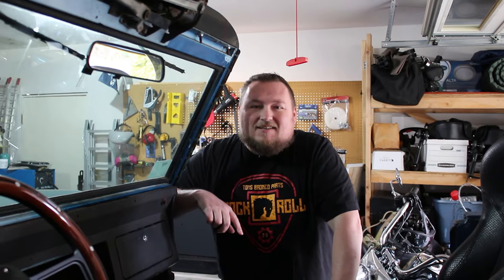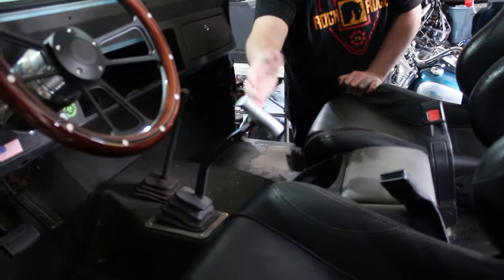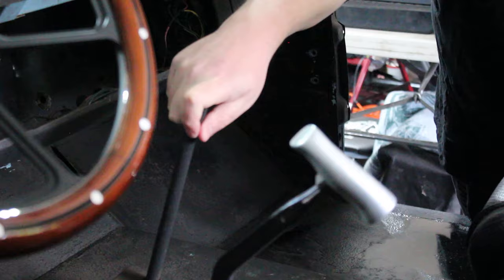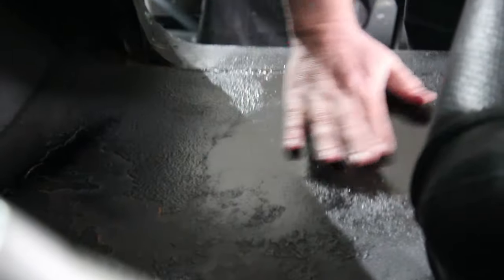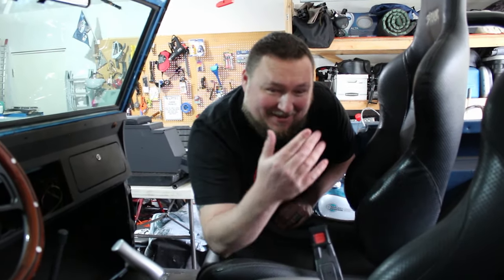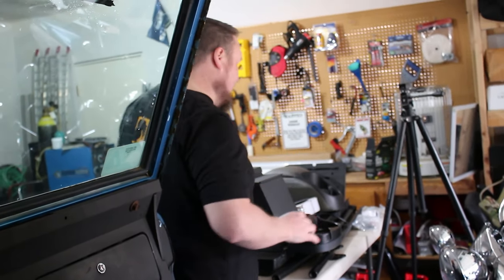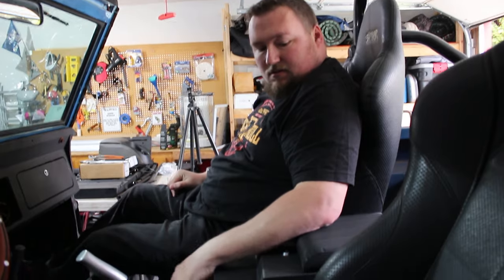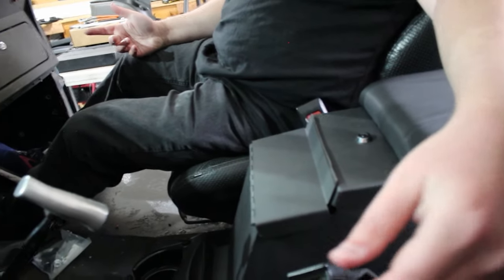Early Bronco Center Console Install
Welcome back to the channel. In this video we "install" a new center console into our 1972 Ford Early Bronco. Out with the old, in with the new.

*QUESTIONS*
If you have any questions or comments, post in comments section below.

*LINKS*
*Shawn's Early Broncos Social Media*

*EQUIPMENT USED*
Comcast Business Highspeed 150gb Internet
Canon Rebel T4i
EFS 18-55mm Lens
Android Galaxy S9+
Tripod Small and Large

*SOFTWARE USED*
Google Drive
Adobe Premiere
Adobe Photoshop
YouTube Creator Studio
Google Chrome